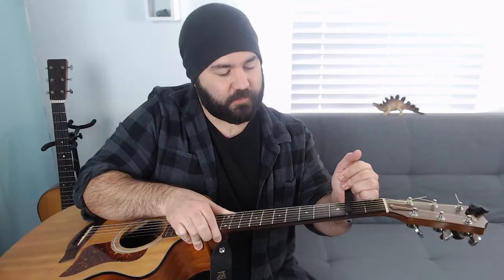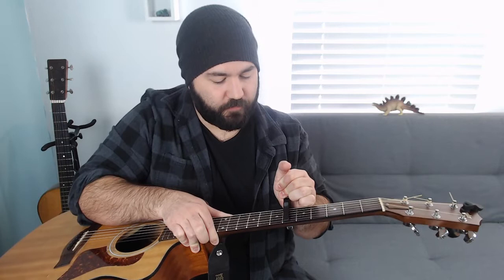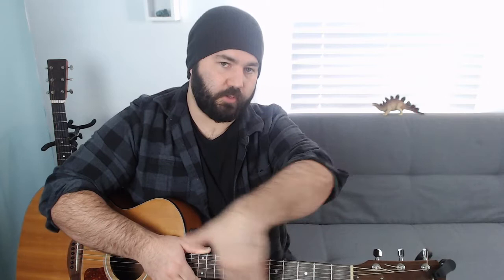Easy Hymns for Guitar [Four Hymns with Four Chords]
In this video we will be going through 4 easy to play hymns in the key of C on the acoustic guitar. These are some of the easiest hymns on guitar for beginners.

*GUITAR TUNED DOWN 1 WHOLE STEP

The chord sheets for each of the four hymns in this video are available here:

for acoustic hymn videos, chord charts, music, tutorials, backing tracks, and other resources for worship leaders and musicians.

MINA STUDIO (Worship/tech for the small church)